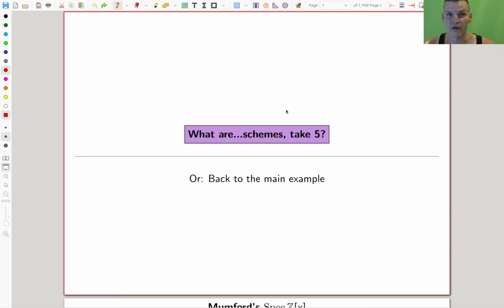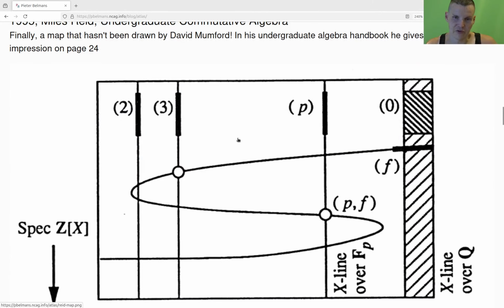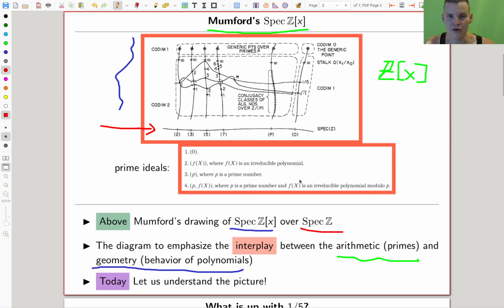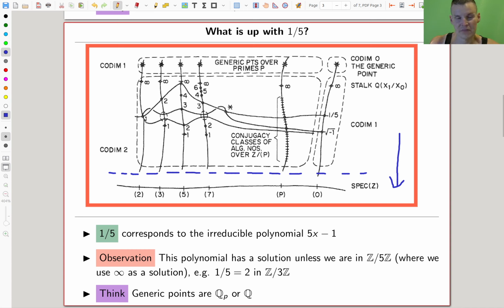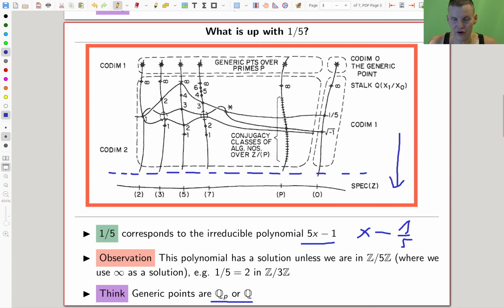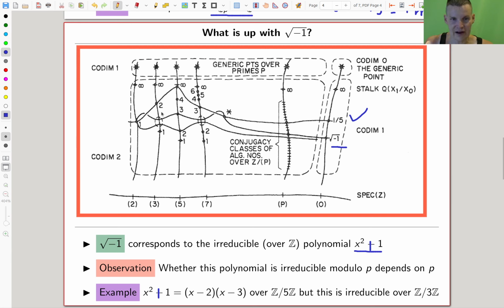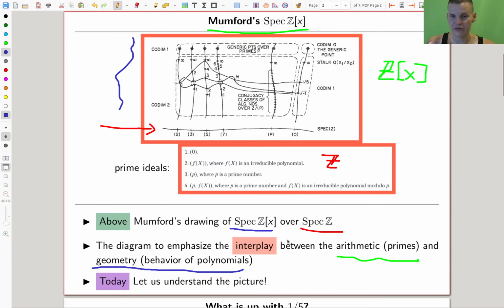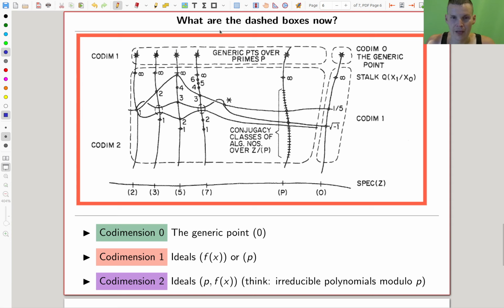What are...schemes, take 5?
Goal.

This time.
What are...schemes, take 5? Or: Back to the main example.

Slides.

Thumbnail.

Pictures used.

Computer talk.